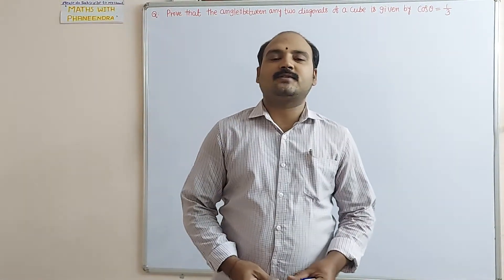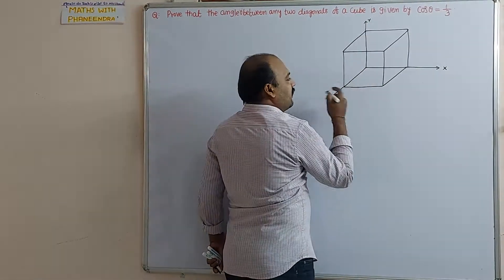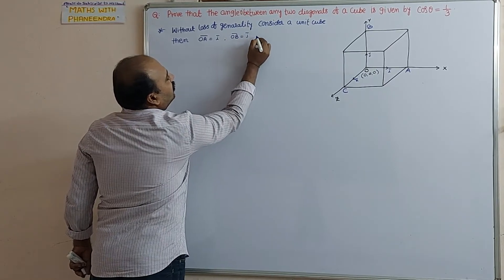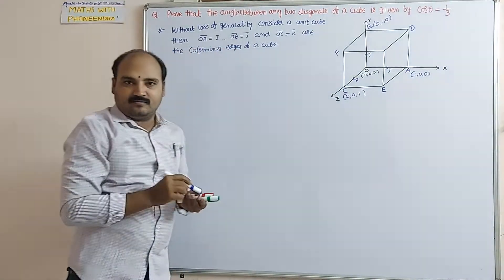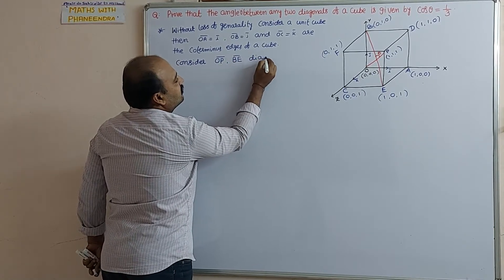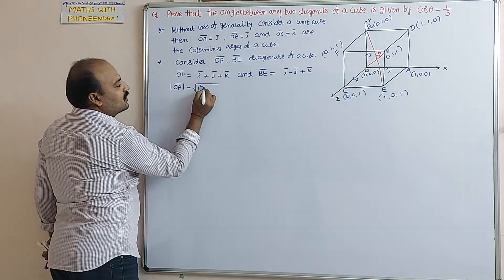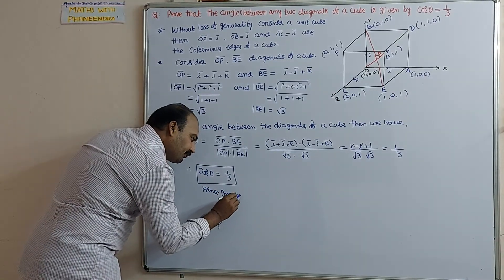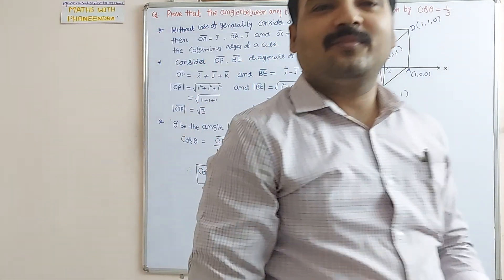Angle between any two diagonals of a cube is arc Cos(1/3)Vectors example problem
Angle between any two diagonals of a cube is arc Cos(4/3)Vectors example problem